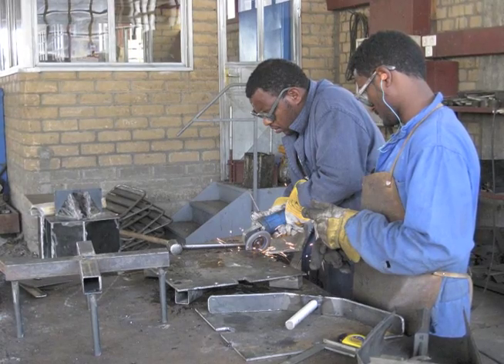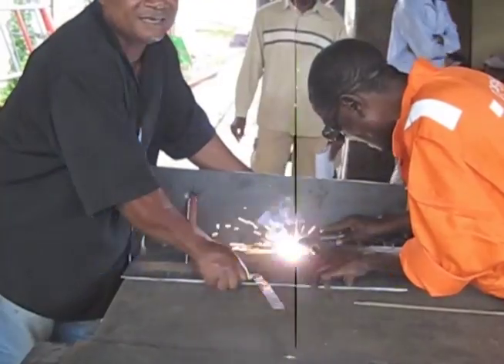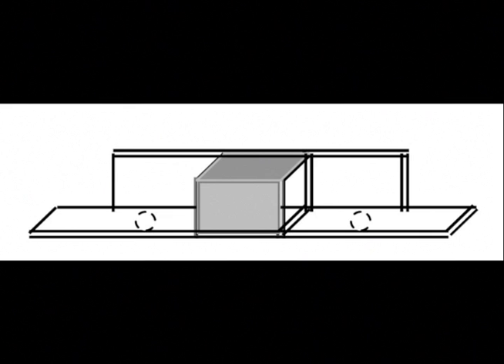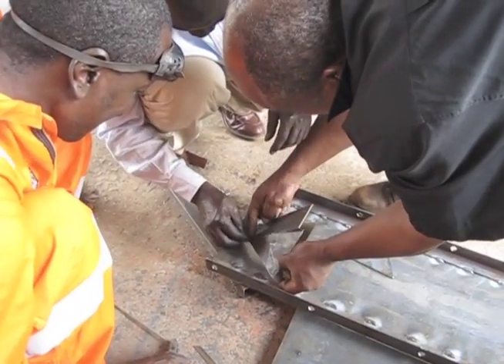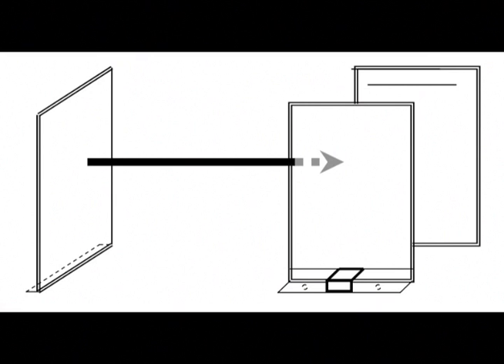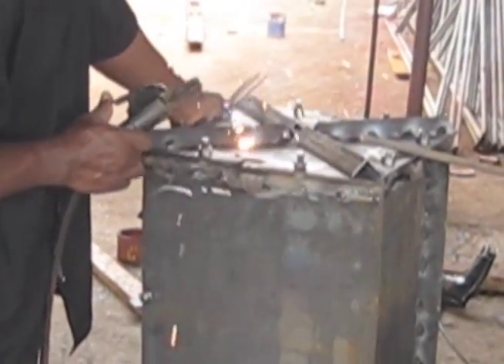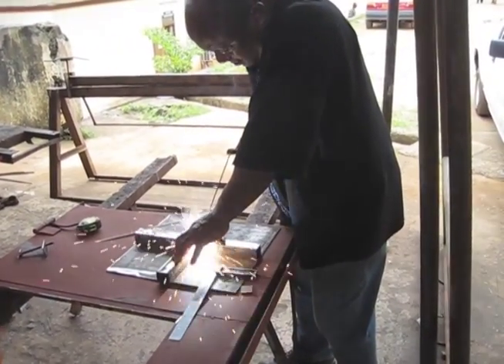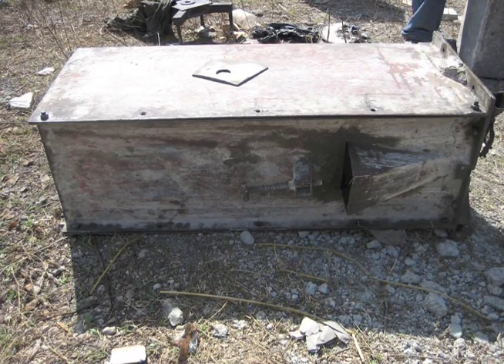CAWST Biosand Filter Mold Instructional Video 2/2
This video is in support of CAWST's mandate to educate the public about worldwide water issues and how to solve them. for more information.

The video is part 2 of 2. It goes through part B of the Biosand Filter manual appendix 1. You can find the manual by following this

Faster than the Eye Can Perceive - DJ Rkod
chillen back - yewbic
Jar Hut - Morusque

Narration by Gwen Calkins